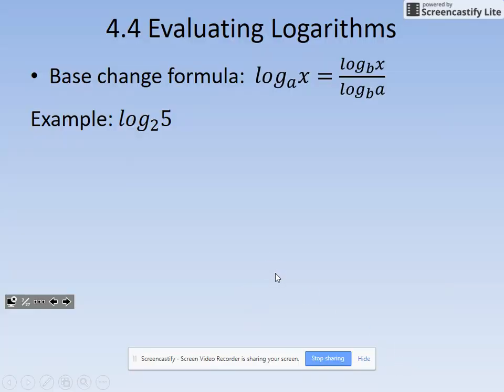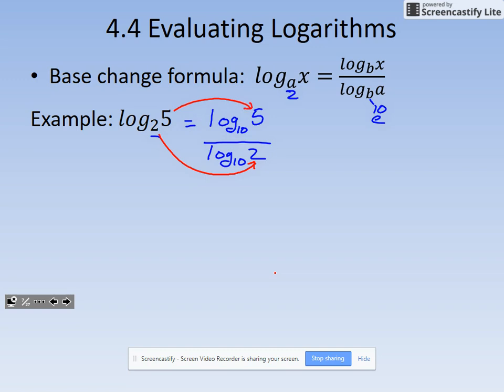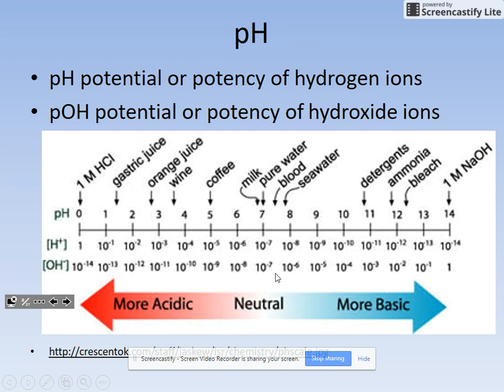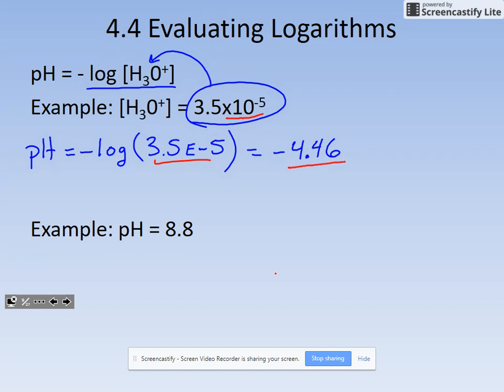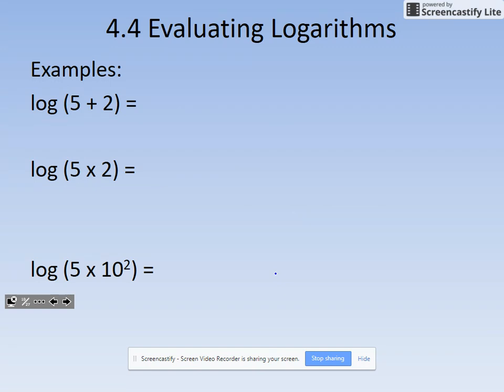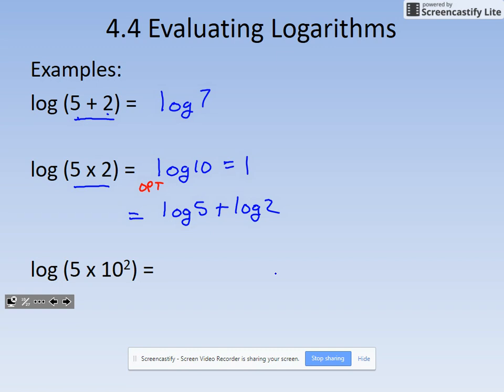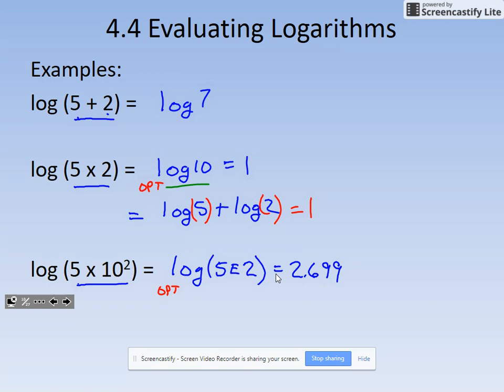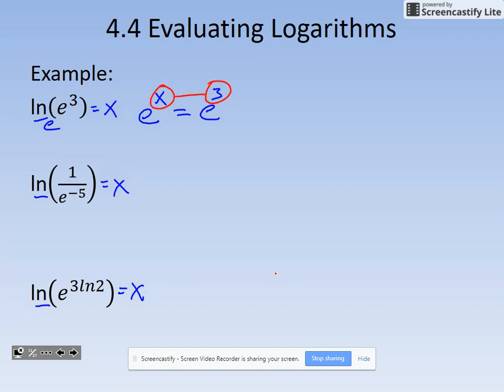3.4 Base Change